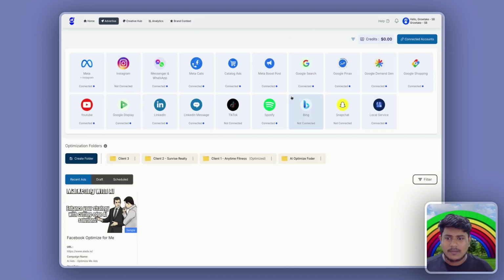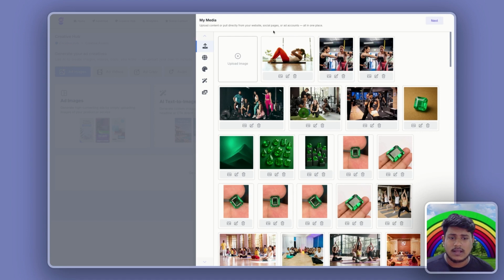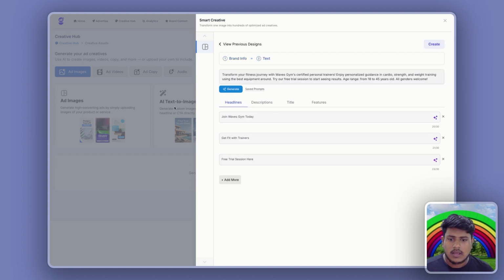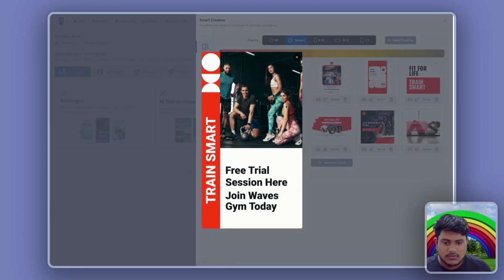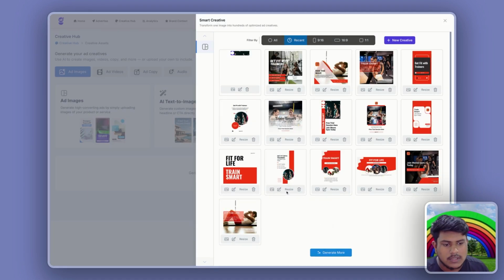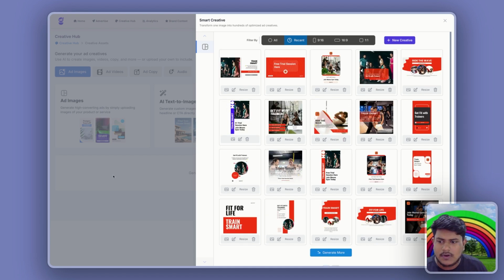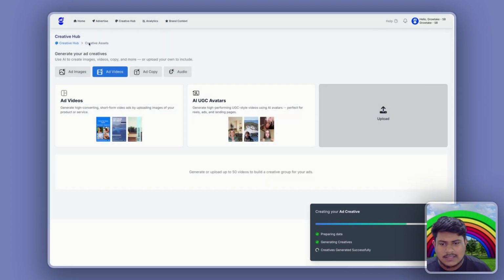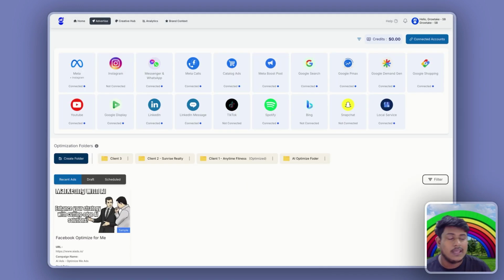STOP Wasting Time on Ad Creation 100+ AI Ads in 60 Seconds is Possible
Tired of wasting time on ad creation? With this AI tool, you can create 100+ ads in just 60 seconds! Say goodbye to hours of tedious work and hello to efficient ad creation.

Tired of spending hours creating ads for your business? With AI-powered ad tools, you can now generate 100+ ready-to-launch AI ads in just 60 seconds! Whether you’re running Facebook ads, Google ads, TikTok ads, or other digital marketing campaigns, AI can automate ad copywriting, graphics, and videos, helping you save time and boost conversions.

In this video, you’ll learn:
✅ How to create high-converting AI-generated ads in under 1 minute
✅ Tips for AI ad automation to scale your marketing campaigns
✅ How to launch ready-to-use ads across multiple platforms
✅ Secrets to boost engagement and sales with AI-powered ads

If you’re a marketer, agency owner, or entrepreneur looking to grow your business with AI marketing, this video is a must-watch. Stop wasting time on manual ad creation—let AI handle it for you!